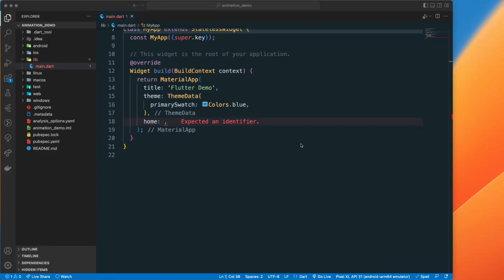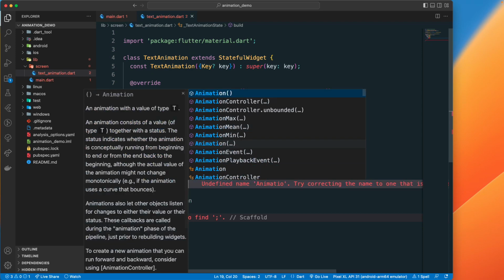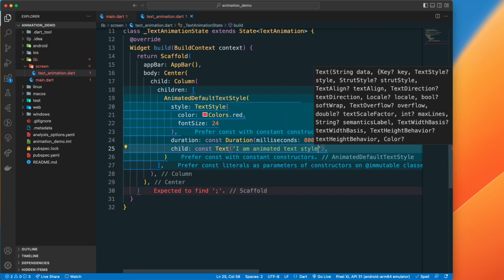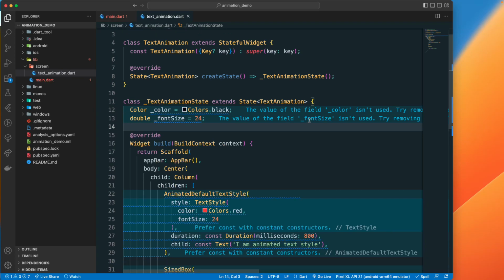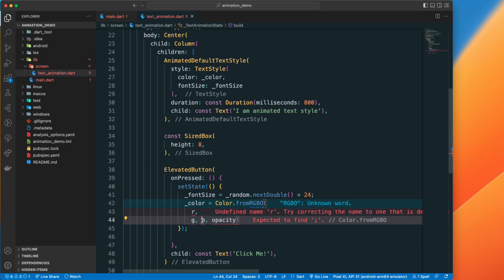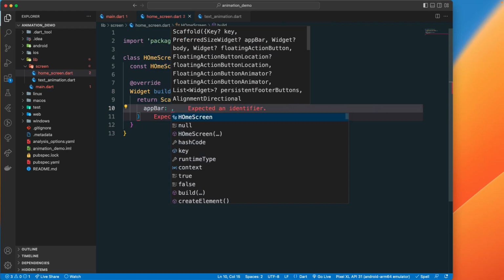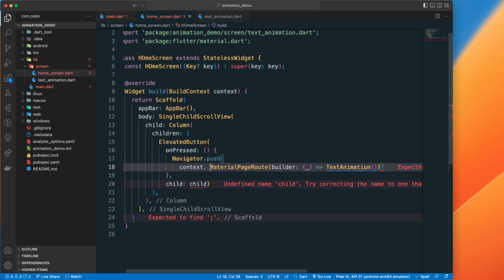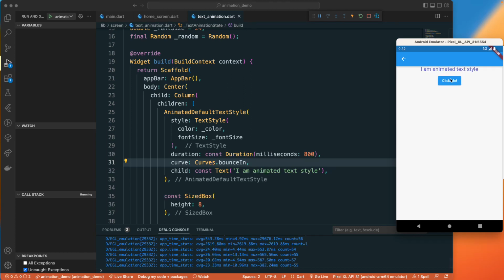Flutter Animation For Beginner : Animated Default Text Style